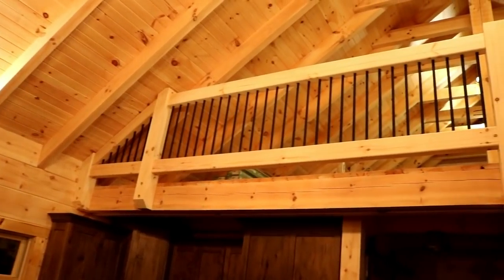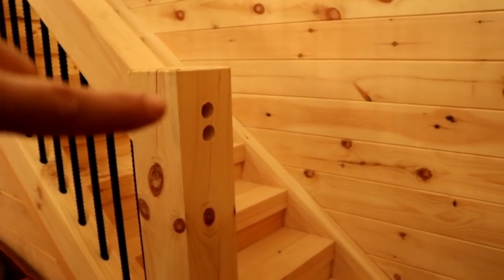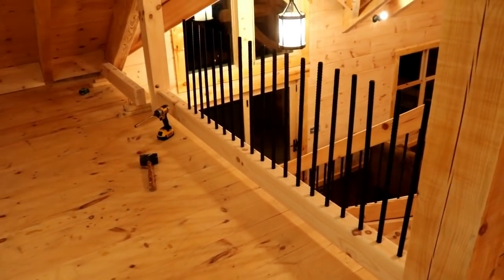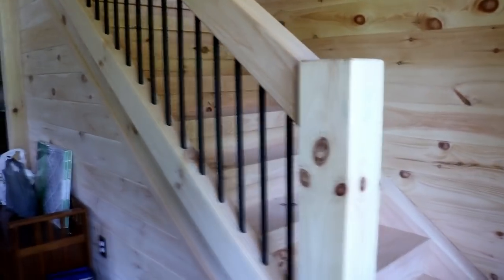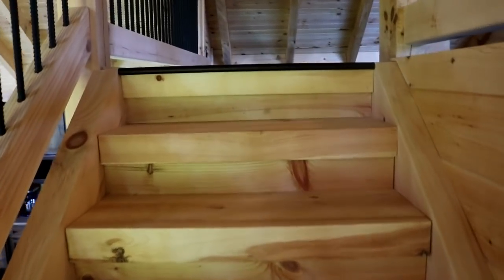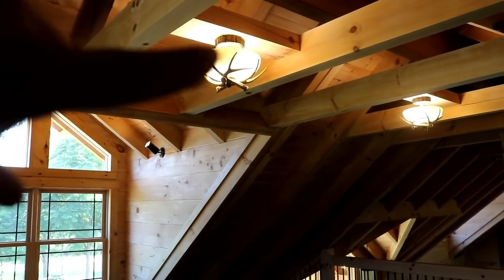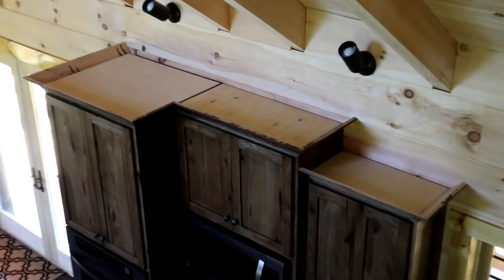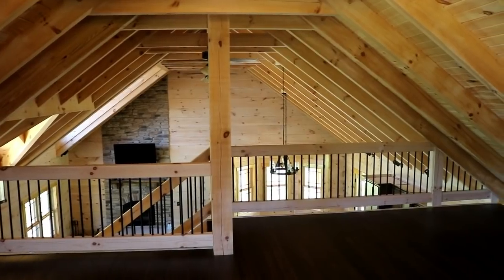Log Home Build Episode 24 - Staircase Railing and Loft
We are building our dream home on 41 acres in the Rural Midwest.  We are building a Countrymark Log Home, it is a Hybrid Log home.  We just finished the Loft and Handrail.  The Hand rail is made from 4" x 6" timbers with 6" x 6" posts.  We made the spindles out of 3/4" rebar, which we painted flat black.  The Loft Floor is the same bamboo Floor that we installed in the rest of the Home.